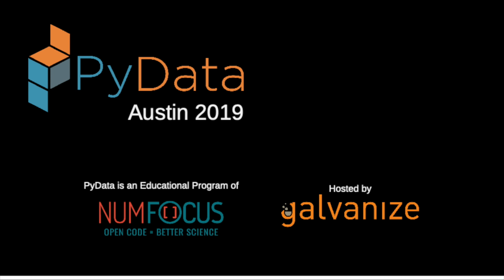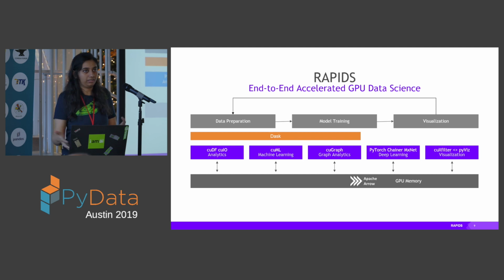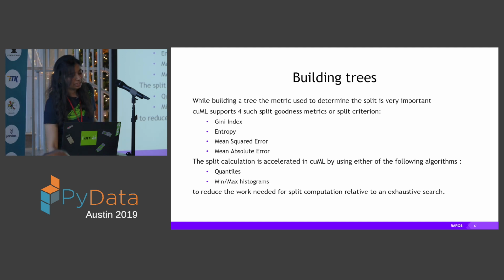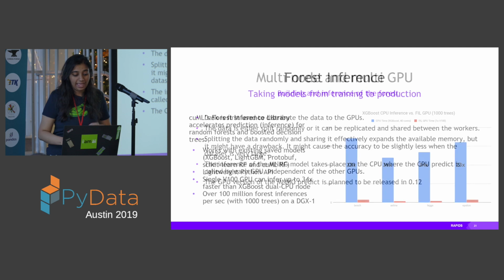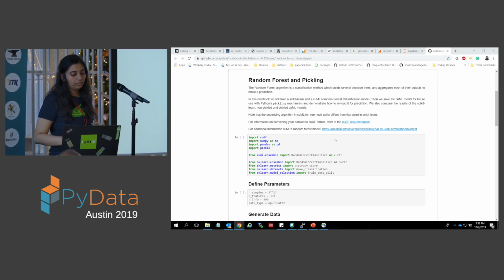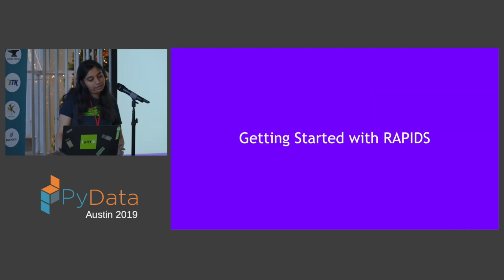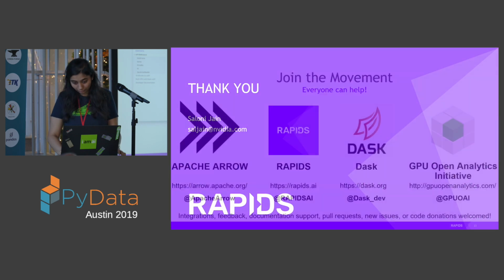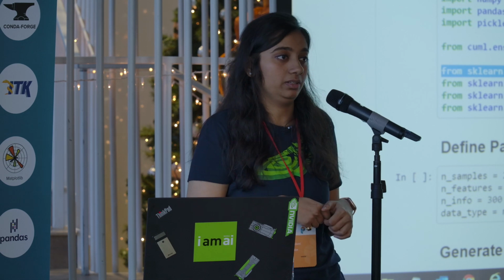Saloni Jain: Speeding up Machine Learning tasks using GPUs in Python | PyData Austin 2019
"Traditional machine learning models like Random Forest are great for performing analysis of data. However, with the ever-growing data, the time required to create an end to end pipeline is very high. RAPIDS is an open source suite of GPU-accelerated libraries with the aim of accelerating end-to-end data science pipelines. cuML is a machine learning library in the RAPIDS ecosystem focused on accelerating traditional machine learning algorithms.

This talk will open with an explanation of the current situation, the need for speed-up, and an overview of the cuML library. Then the talk will take a deep dive into the implementation of two important algorithms, Decision Trees and Random Forest. We will also cover a new library, Forest Inference Library (FIL) which performs GPU accelerated inference of pre-trained XGBoost, LightGBM, Scikit-learn Random Forest and cuML’s Random Forest models. In addition, the talk will also walk through an end-to-end workflow showcasing how the cuML API design adheres to the Scikit-learn conventions, the tradeoffs of using the library, and the conditions which will provide better performance. The aim of this talk is to show data scientists and researchers the need for, and the ease with which, they can accelerate their code."

GPUs are typically used to accelerate deep learning models, but they haven't been widely deployed for traditional machine learning. This talk will cover cuML's GPU based implementation of Decision Trees and Random Forest algorithms, aimed to provide 10x-50x speedup and a new library called Forest Inference Library (FIL), which allows GPU accelerated inference of different pretrained forest models

00:10 Help us add time stamps or captions to this video! See the description for details.